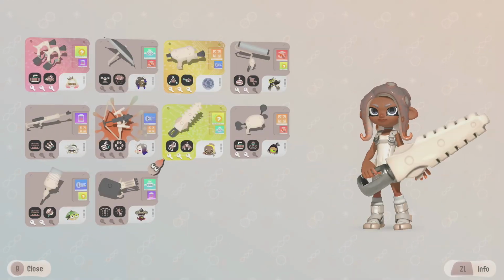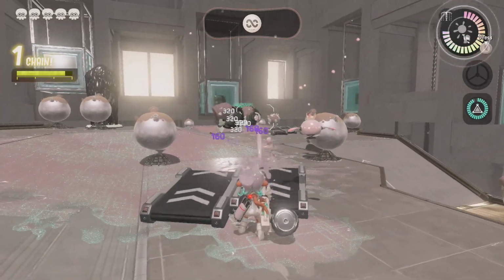ALWAYS Let Nintendo Cook - Splatoon 3: Side Order REVIEW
Is Splatoon 3: Side Order worth it? Wave 2 of the Splatoon 3 Expansion Pass, Side Order, released on Nintendo Switch February 22, 2024!

Splatoon 3 Side Order Review That Nintendo Quality